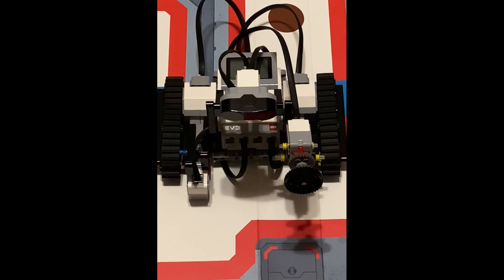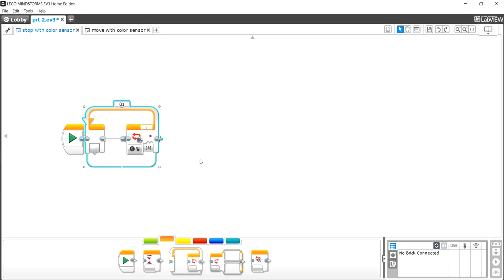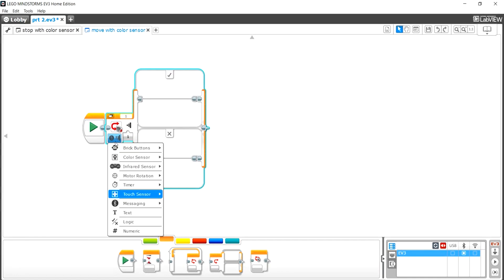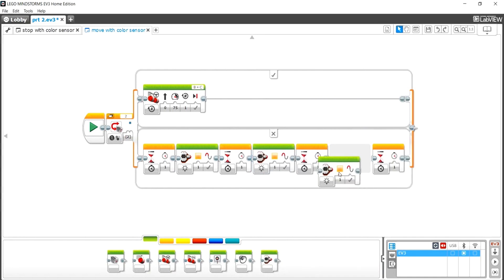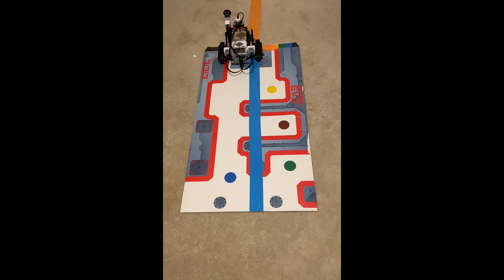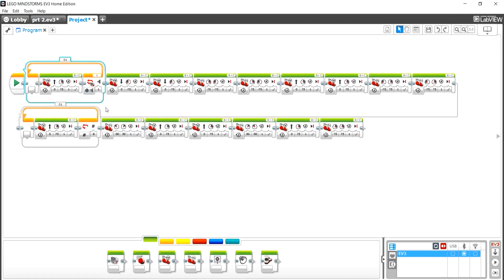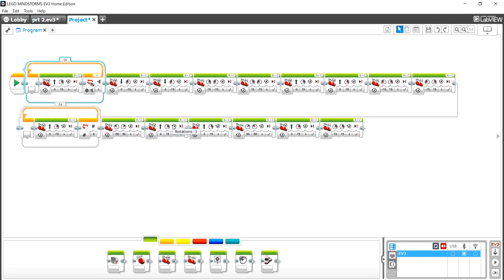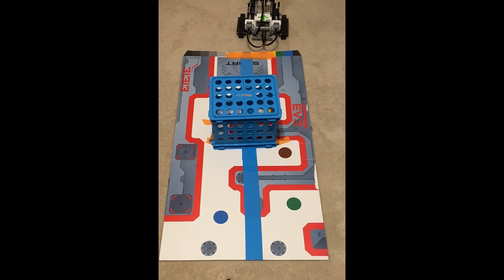EV3 Robotics - Part2, Color sensor and Touch sensor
Part 2 of my EV3 Robotics video. In this video will see how to use / program using color sensor and touch sensor